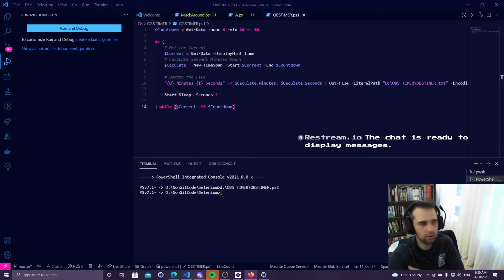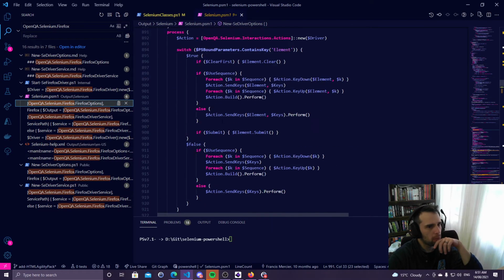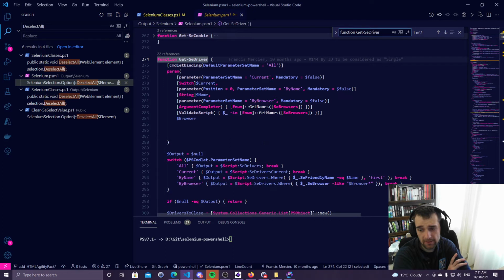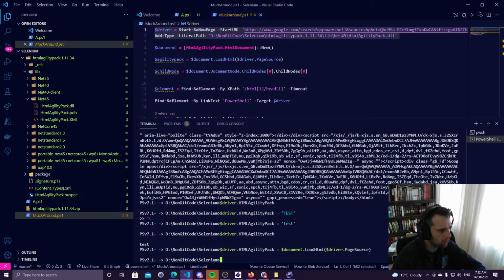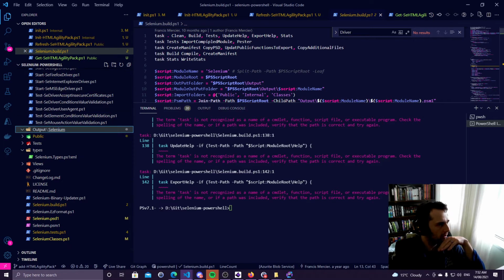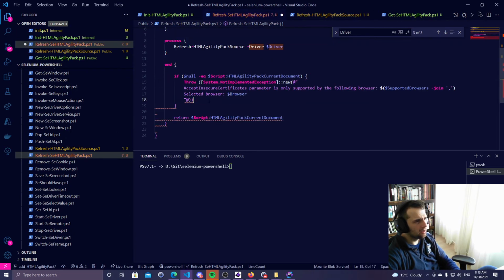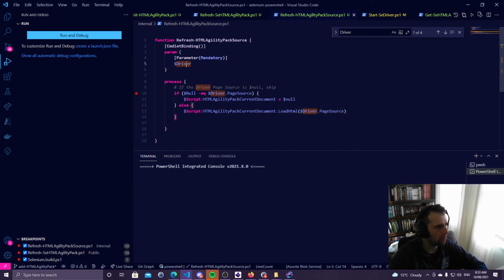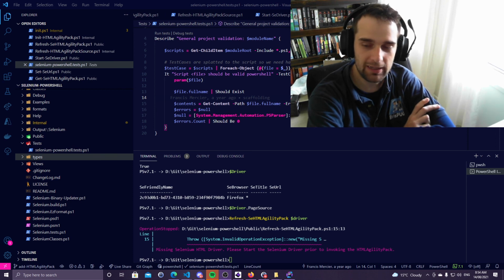Part 1: Integrating the HTMLAgilityPack into Selenium!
Part 1! After playing around in Selenium I found that it's feasible to incorporate the HTMLAgilityPack into PSSelenium!